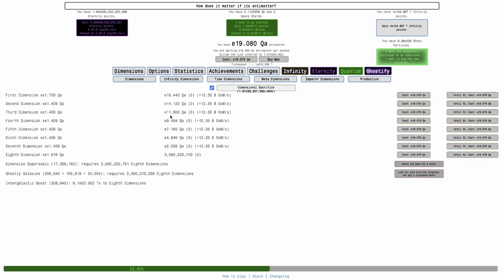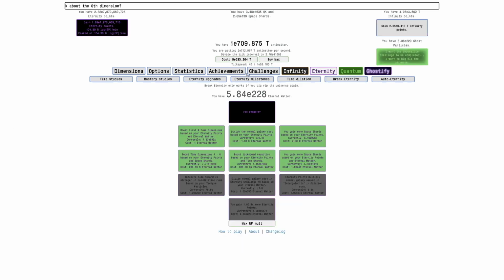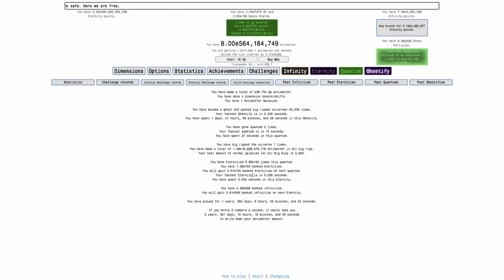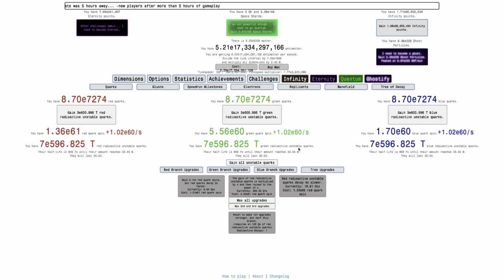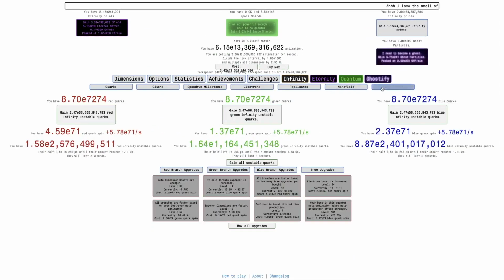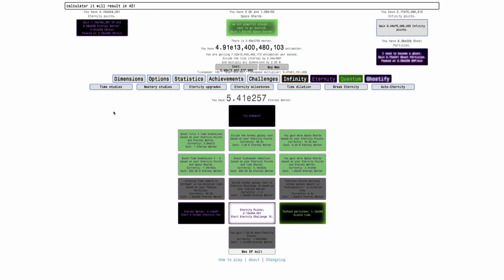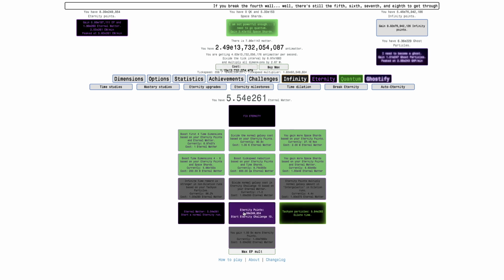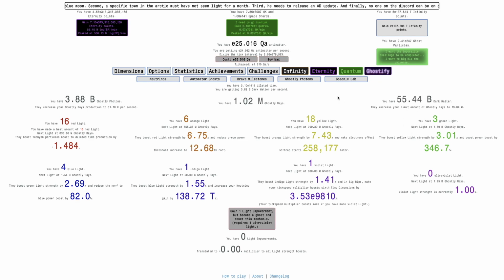Antimatter Dimensions NG+++ Episode 175: Completing the Photons Rainbow!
First of all, episode 175. That is insanity. The 7th multiple of 25. But anyways, in this episode I complete the photons rainbow by getting violet light? What does it do and how powerful is it? And I also do something else important for the first time... What is it? Watch to find out! Hope you enjoyed!